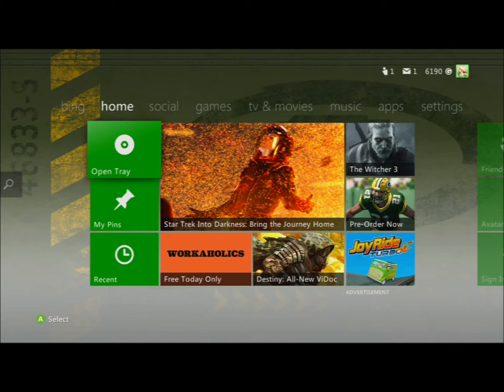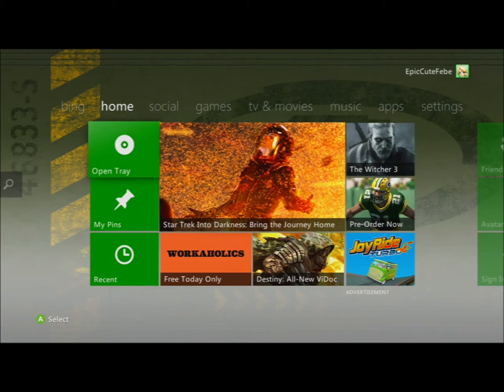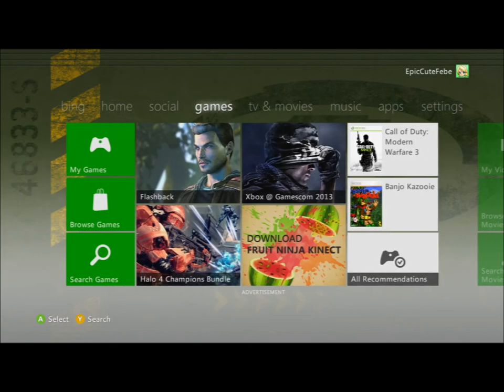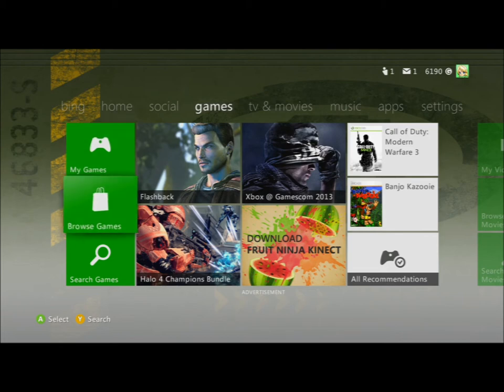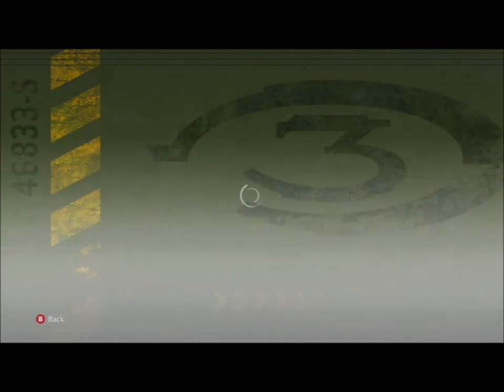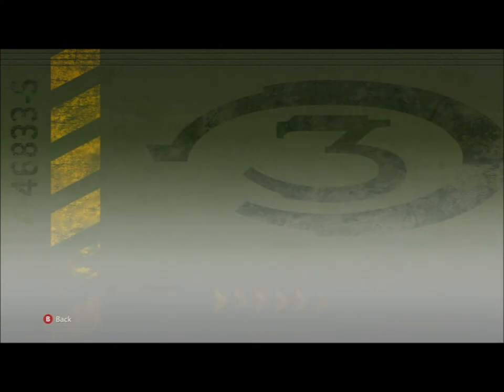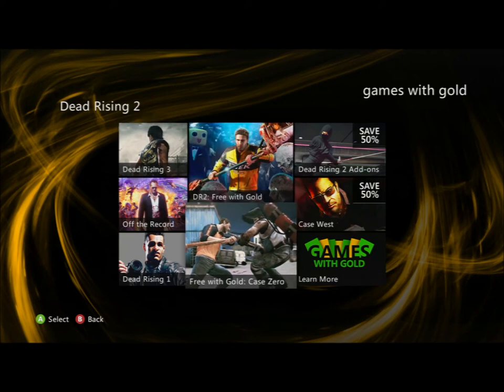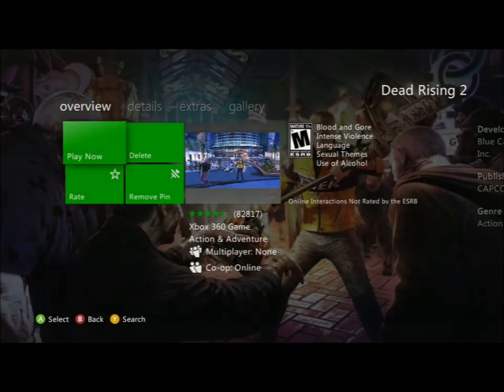How to Get Free Xbox LIVE Games with Gold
Free Xbox LIVE Games with Gold. How to get Free Xbox LIVE Games with Gold from the Xbox LIVE dashboard for being a Gold member.Limited time offer giving free games on the 1st and the 16th of each month!